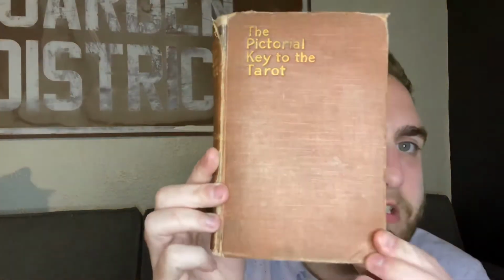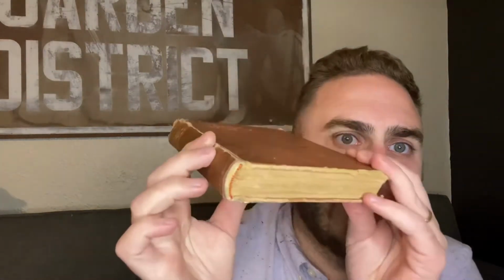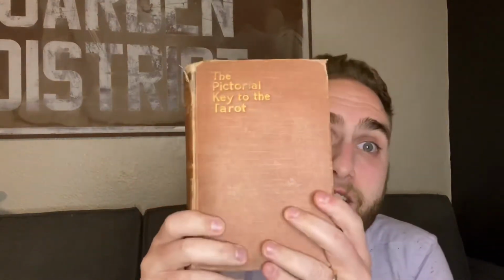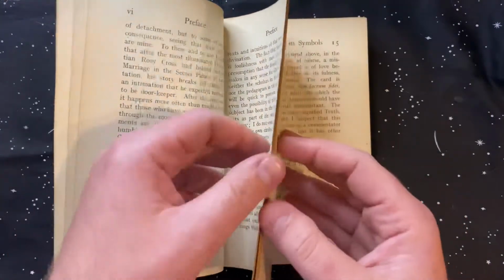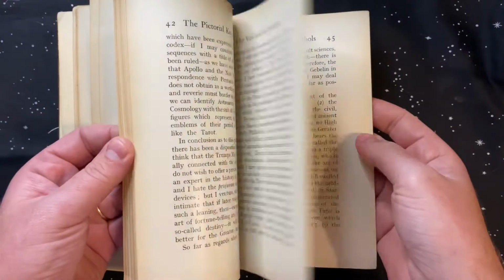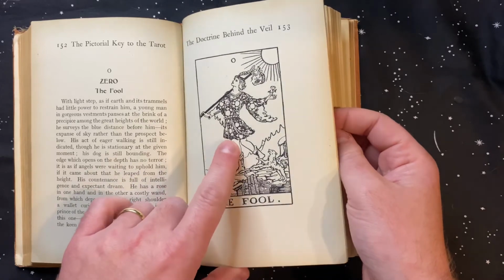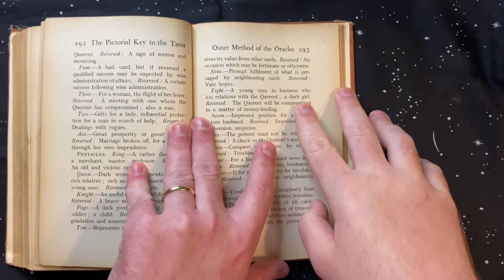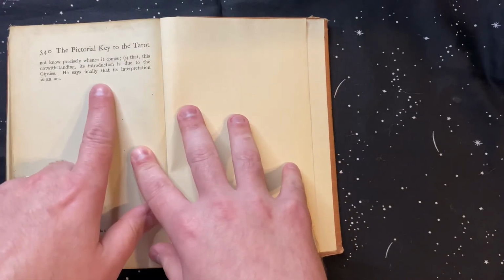1st Edition 2nd Printing of The Pictorial Key to The Tarot by William Rider & Son Limited